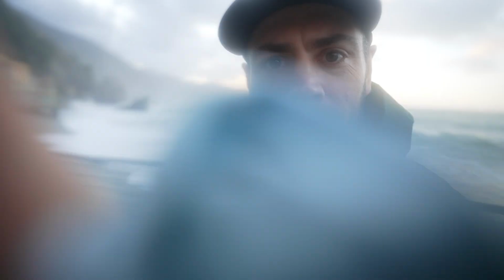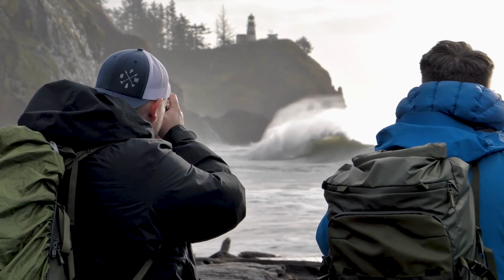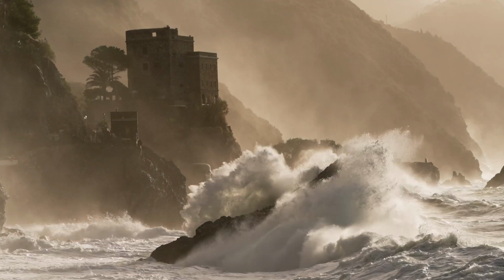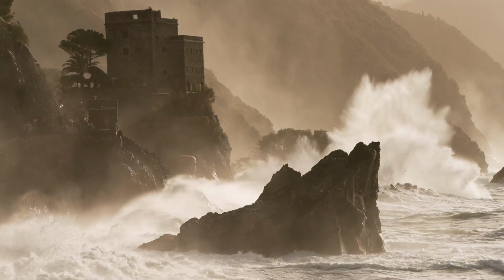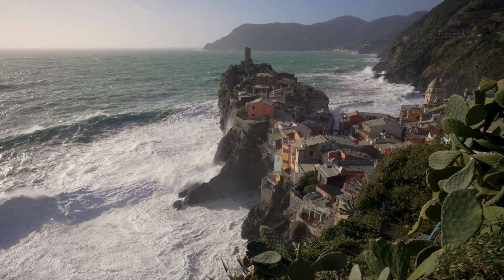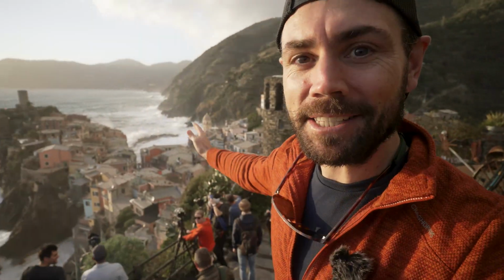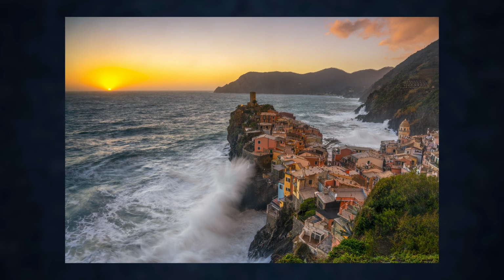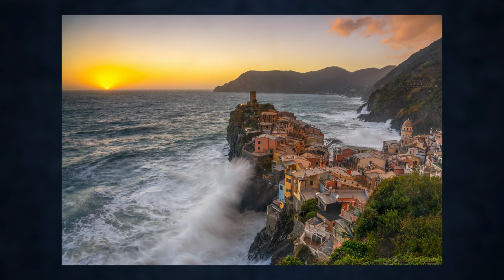Incredible STORM WAVES Cinque Terre Italy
This is the best coastal photography I've captured all year!! The waves and the light in this video are incredible. Sit back, relax and enjoy. I'll see you in next week's upload.